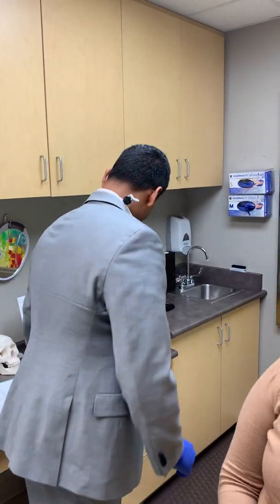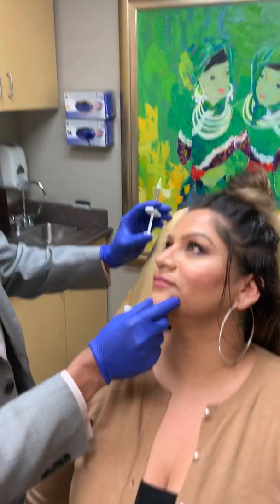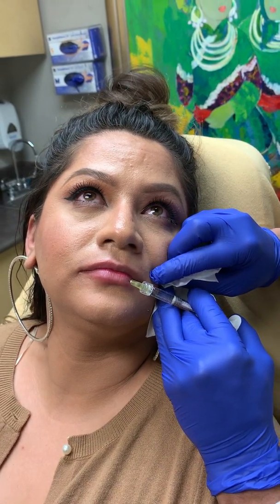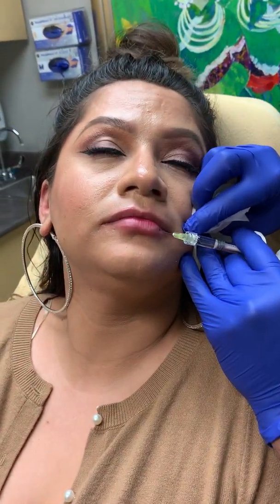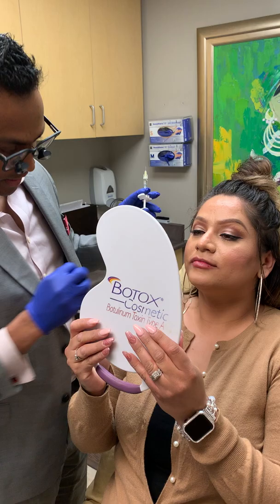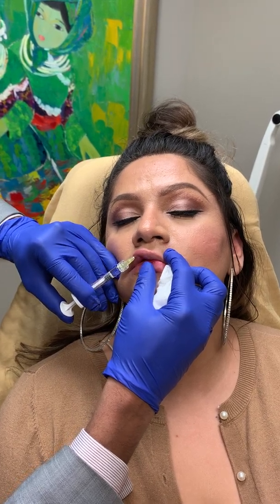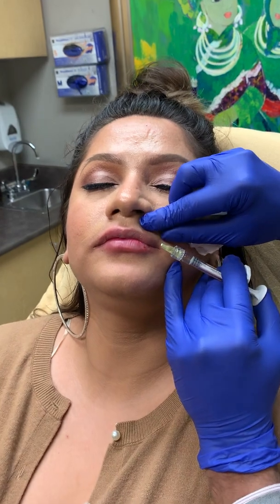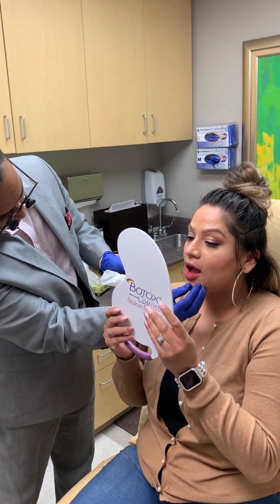Injecting lip filler to enhance appearance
Dr Thiagarajah shows how he injects lips and enhances the appearance of the lips. As can be seen it is a short procedure with great results. In my Denver office I treat patients will filler in the lip regularly. What is needed in each patient is different based on desired results. This patient has a great result from a 5 minute procedure.